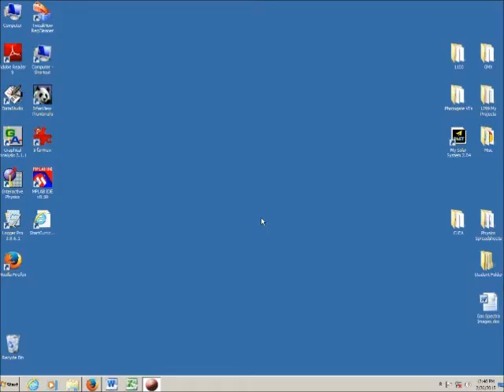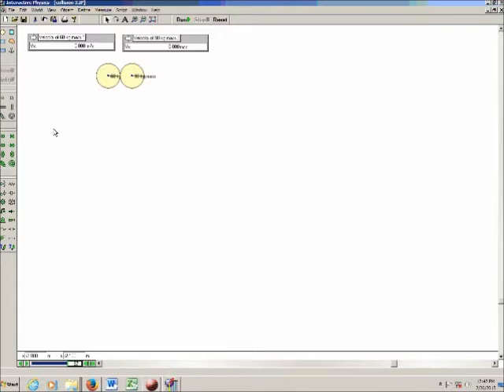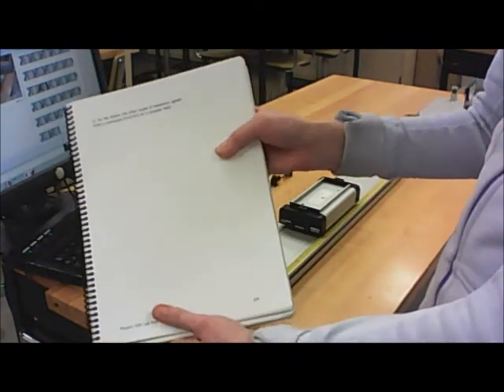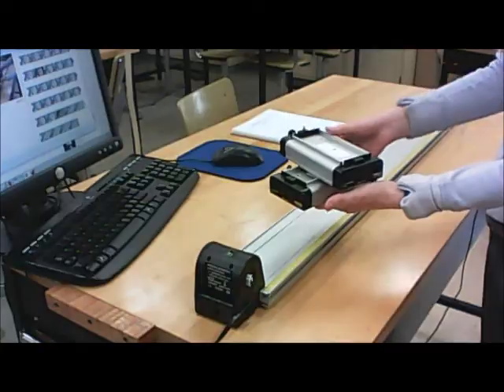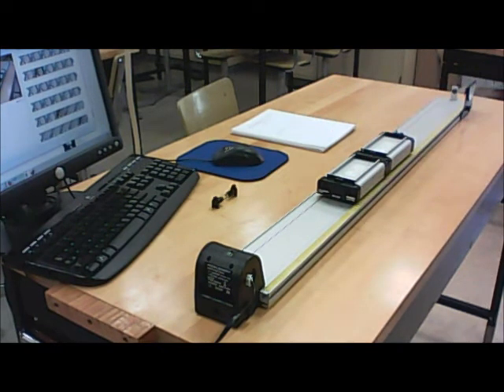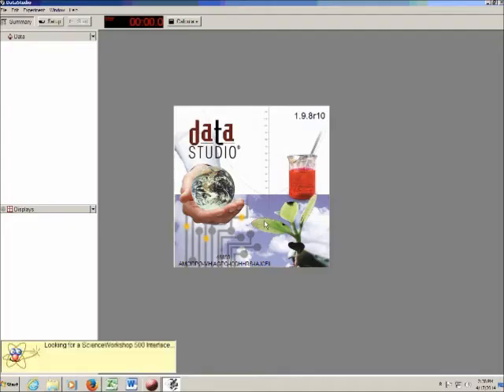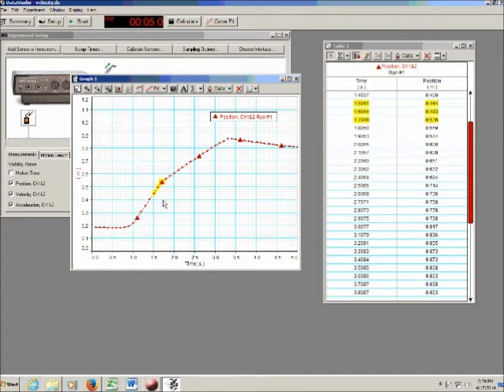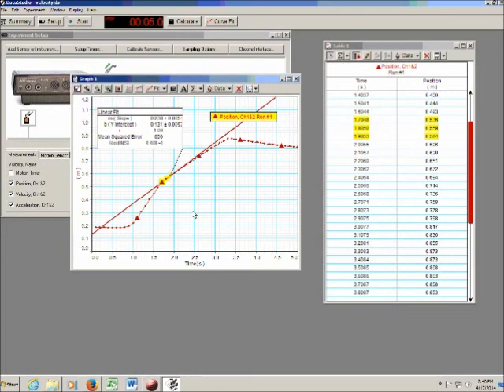07 Momentum - Surrey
This is the introductory lecture for Lab 7, Momentum, of KPU's Phys 1100 course. After watching the video, complete the "Video Completion Form" linked to above.